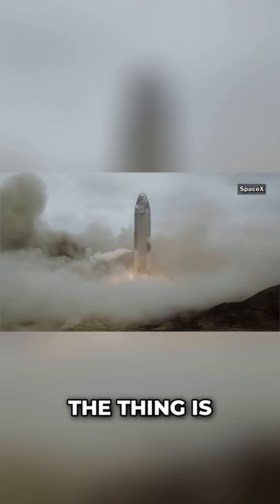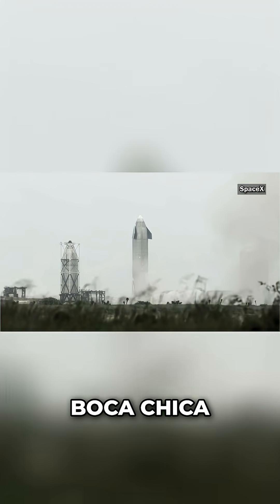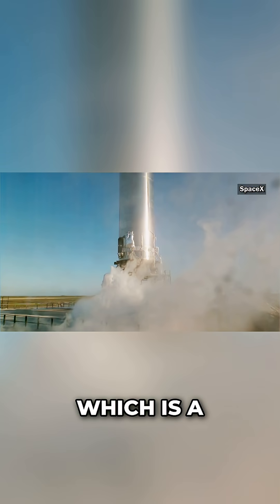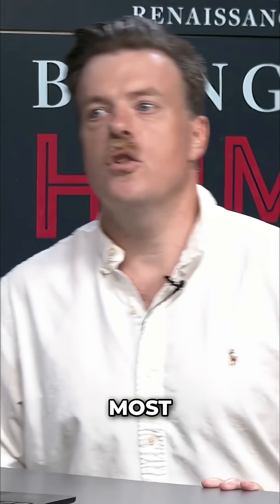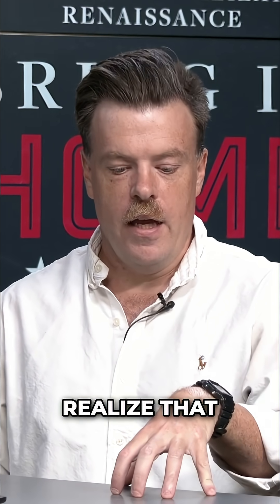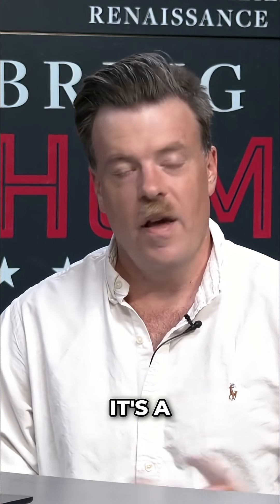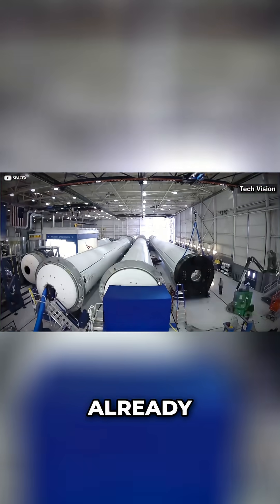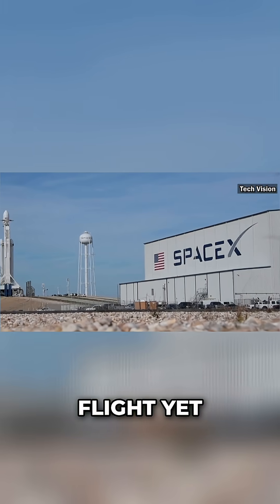Starbase Factory: Inside SpaceX's Texas Manufacturing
Starship isn’t just a rocket, it’s an American manufacturing story.

Built at Starbase, Texas in a 1M sq. ft. factory, SpaceX has already produced 37 ships before even a single operational mission.